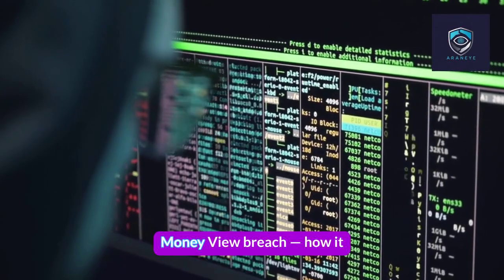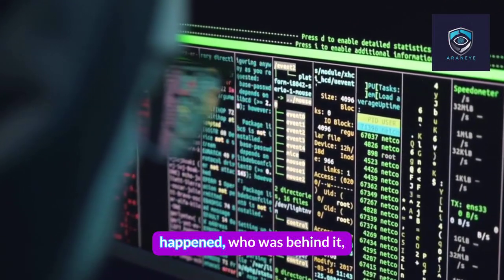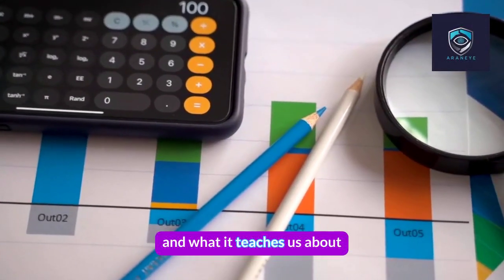⚠️ How Hackers Drained ₹49 Crore from a Fintech App — Money View Breach Explained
🚨 AranEye Investigation | The Money View Cyber Heist (2025)

Hackers siphoned nearly ₹49 crore from the Money View app in just three hours — exploiting a single API key and flooding hundreds of mule accounts. In this AranEye breakdown, we reveal:
How the breach happened and who’s behind it.
What failed inside Money View’s systems.

The security lessons every fintech and startup must learn.
📍 Key Takeaways:
🔹 API keys can become the weakest link in fintech systems.
🔹 Real-time risk monitoring could’ve stopped the loss.
🔹 Zero-trust architecture isn’t optional anymore.

🎯 Watch till the end to understand how this ₹49 crore breach unfolded and what every app developer should fix before it’s too late.

Stay alert, stay secure.